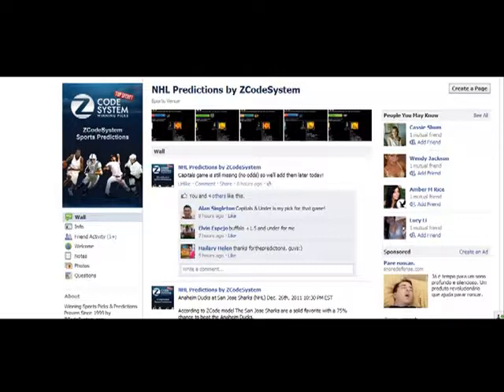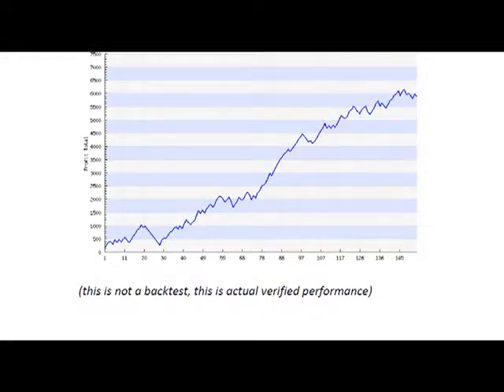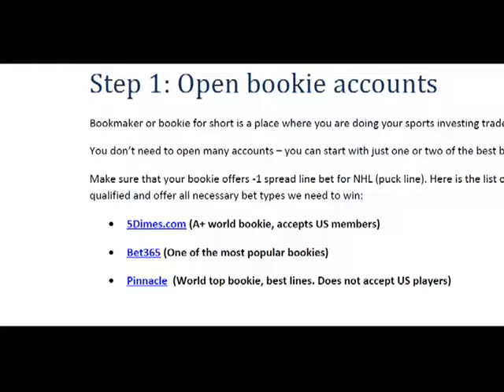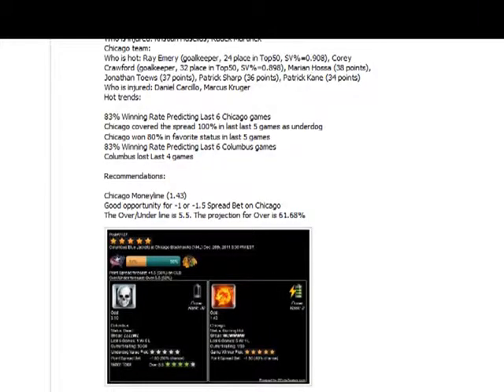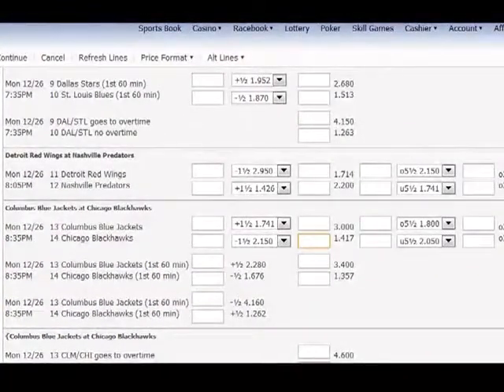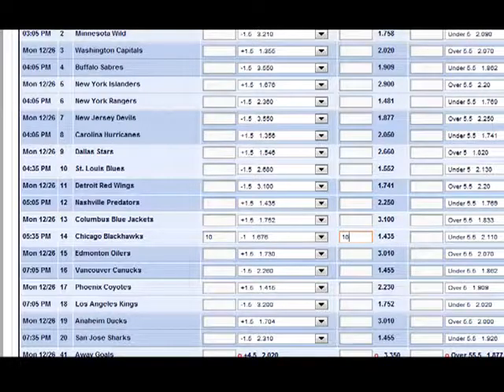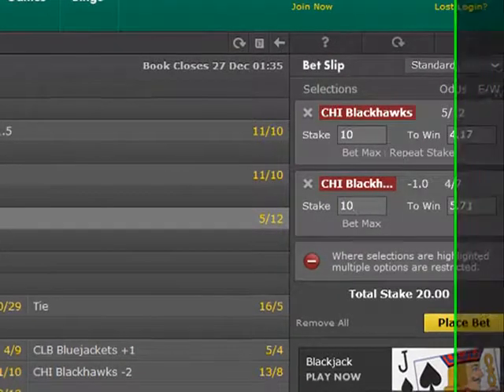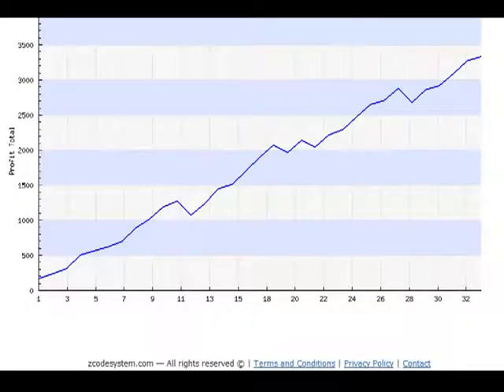How to place the bets in 5Dimes, Bet365 and Pinnacle1